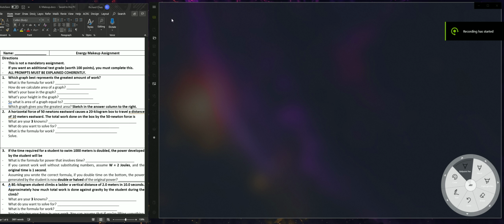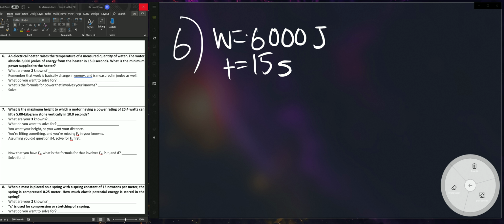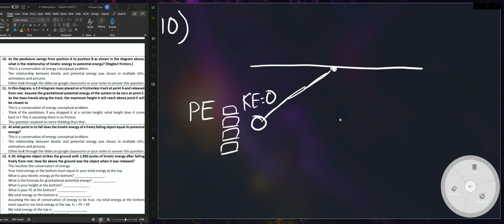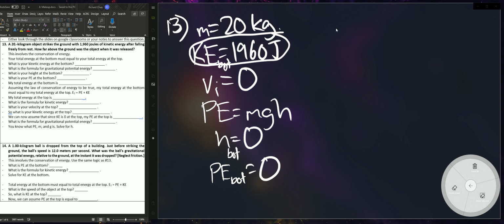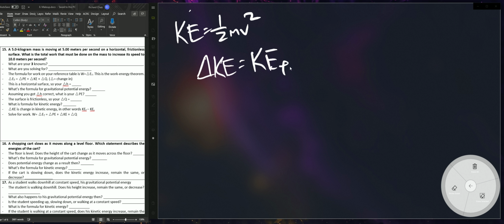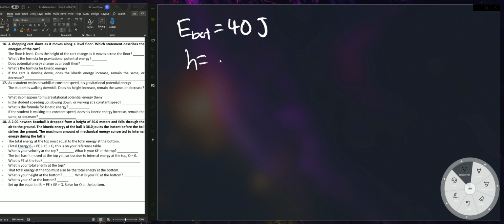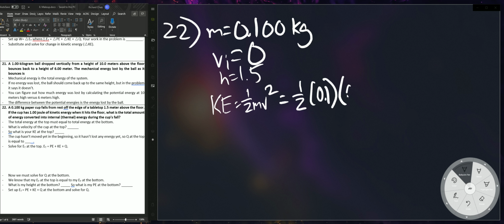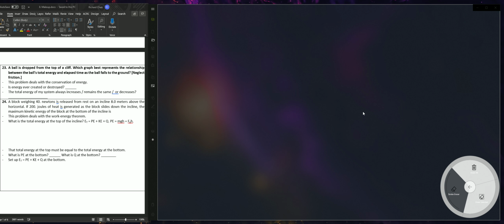Energy Makeup Guided